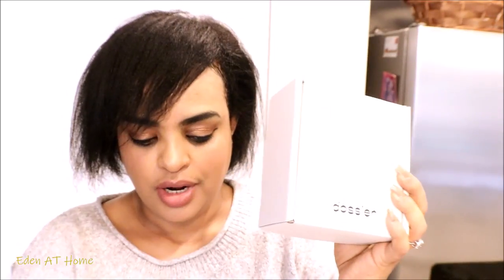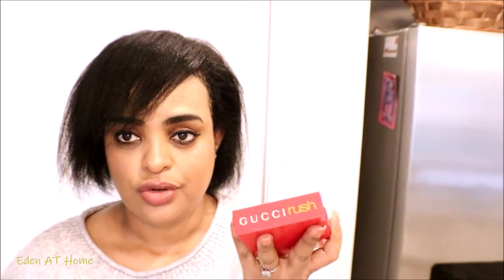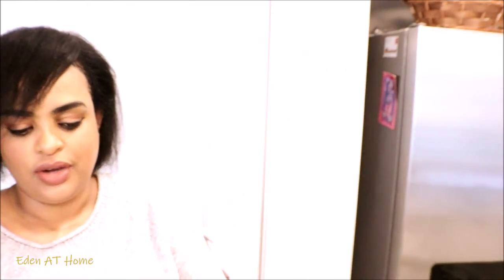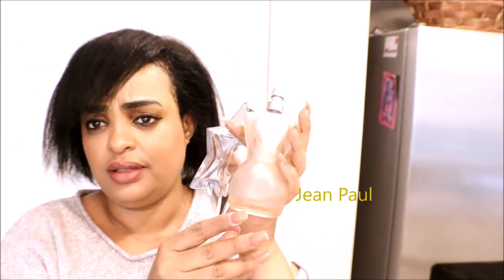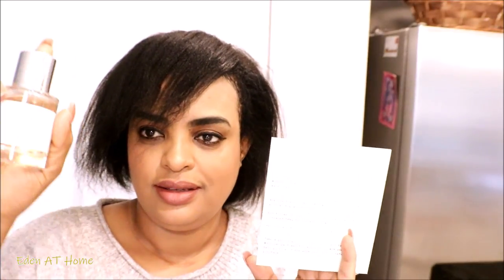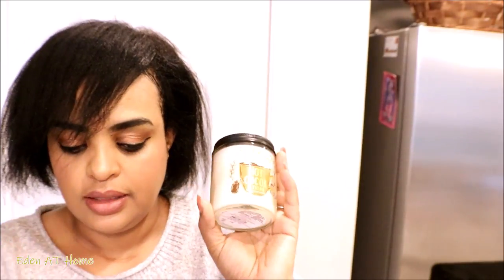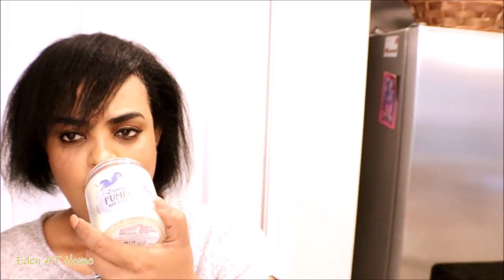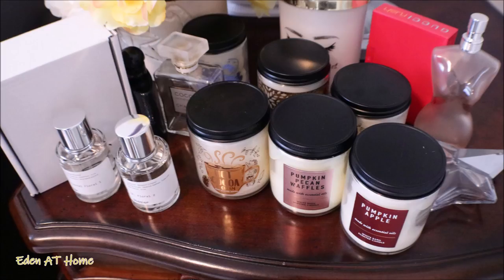Bath & Body Works Fall Candles And Dossier Perfume Haul 2019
CODE: Eden5

Organized Kitchen